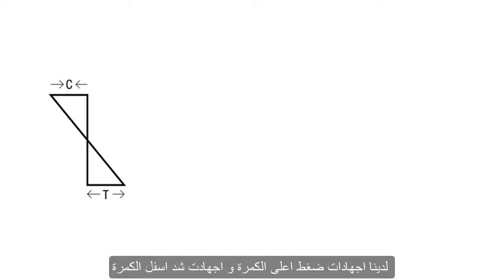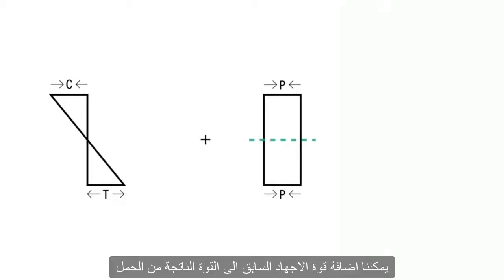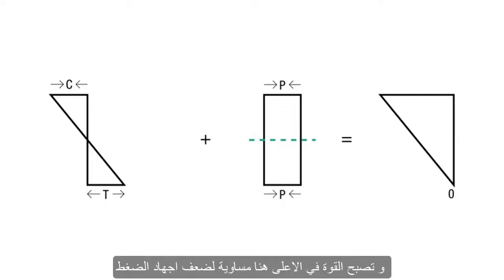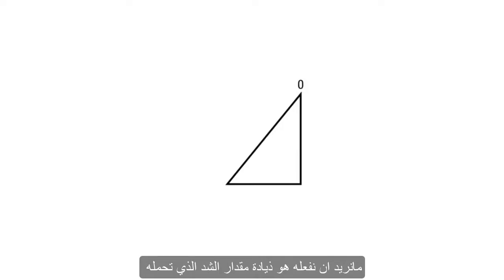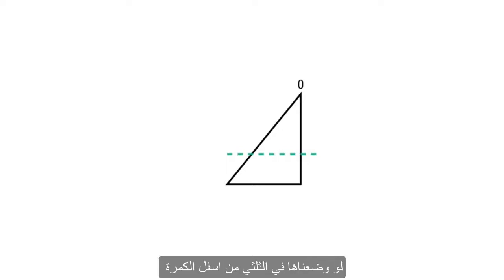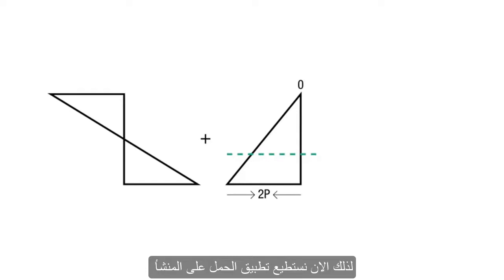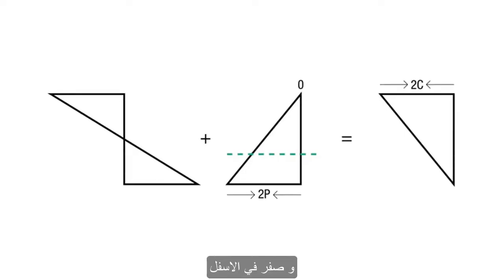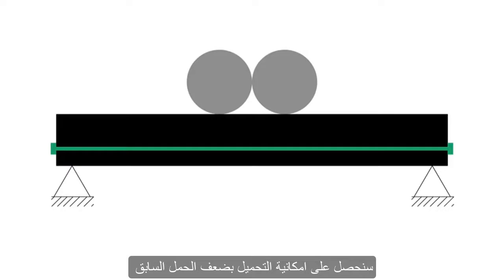الجزء الرابع : اين تمرر كابلات الاجهاد السابق في الكمرة ؟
سلسة شرح يقدمها د/كريس بورجوين في جامعة كامبردج ، يشرح خلالها نظرية عمل الخرسانة سابقة الاجهاد .
ترجمة : اسلام جمال